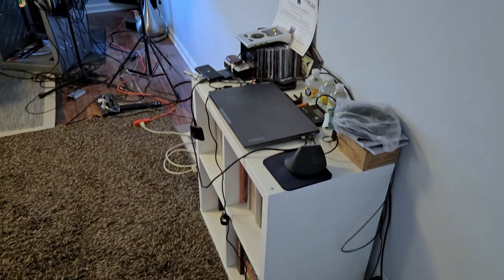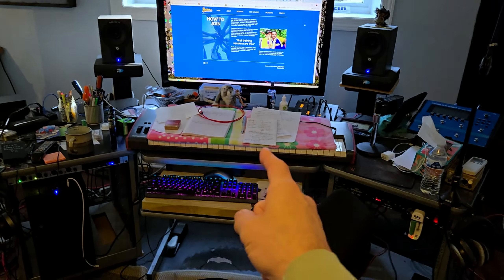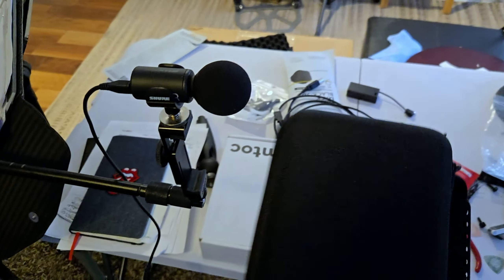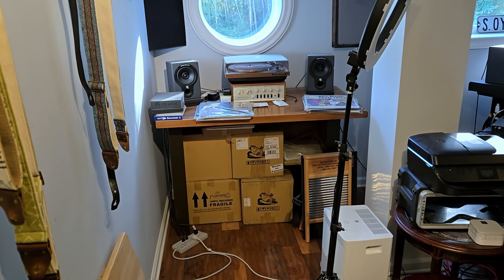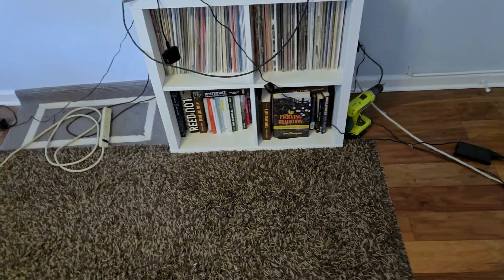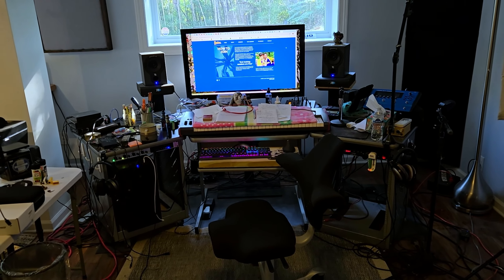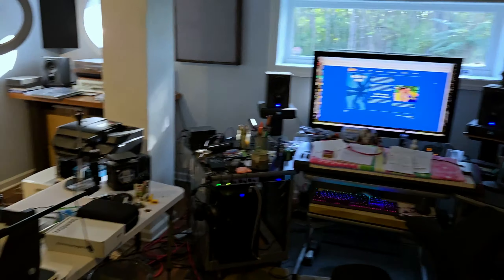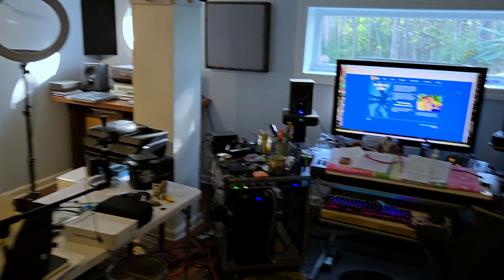Bye, Bye Nashville Studio (and Nashville After 22 Years)!